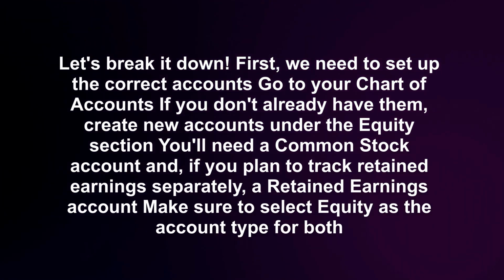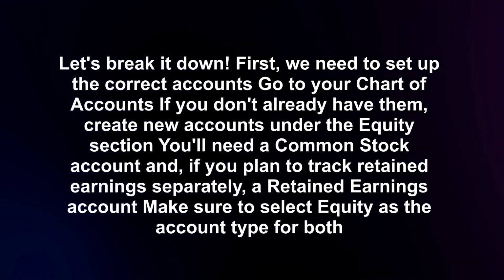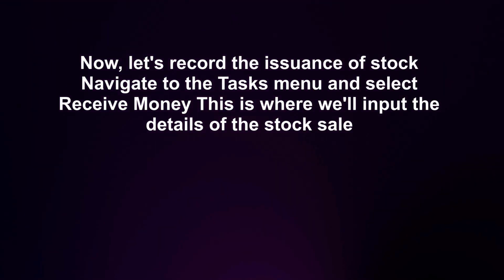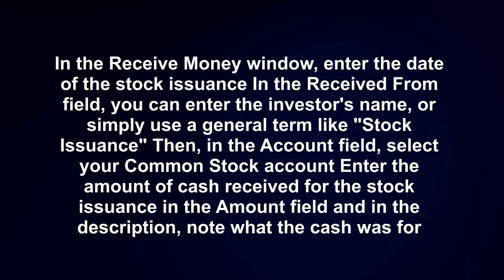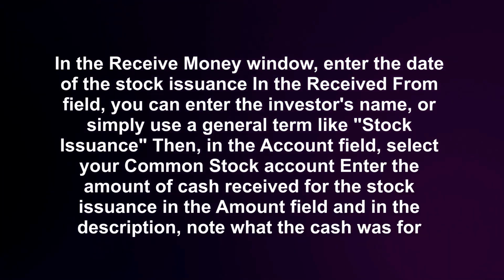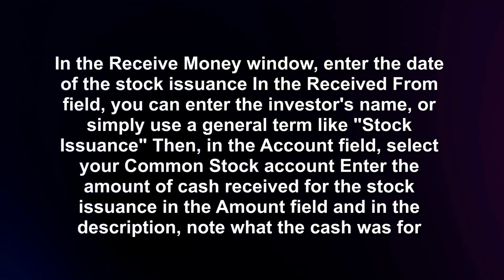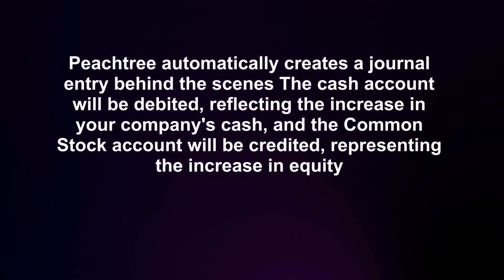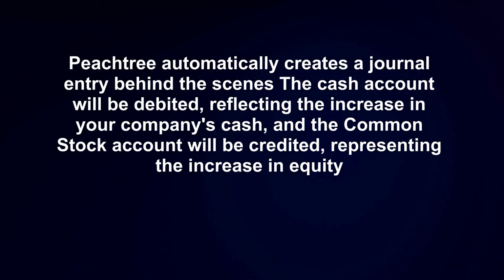How Make Common Stock In Account In Peachtree - GUIDE!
How to Make Common Stock in Account in Peachtree explains how to record and manage common stock transactions within Peachtree accounting software, providing guidance on setting up the appropriate accounts, entering stock issuances, and tracking equity investments, which ensures accurate financial reporting and compliance with accounting standards.

00:00 Intro
00:06 Setting Up Accounts
00:20 Recording Stock Issuance
00:26 Receive Money Window
00:37 Journal Entry
00:43 Balance Sheet Report